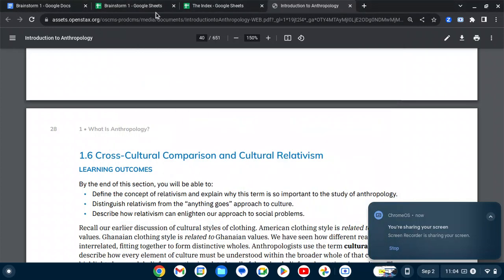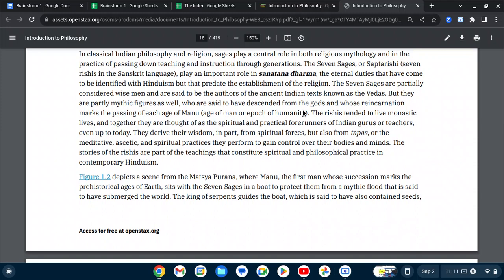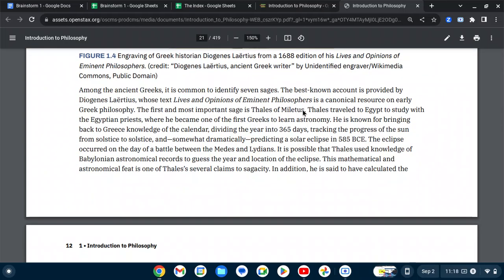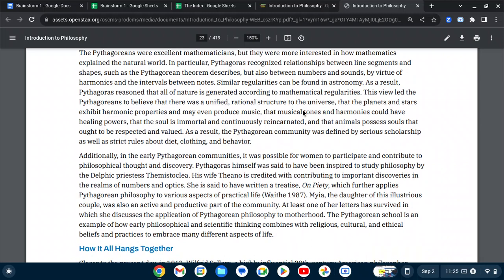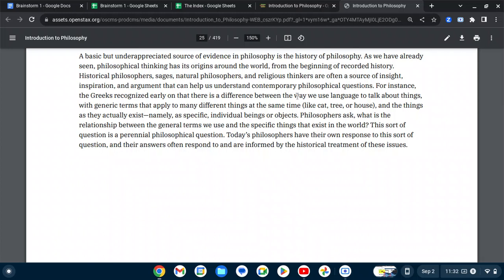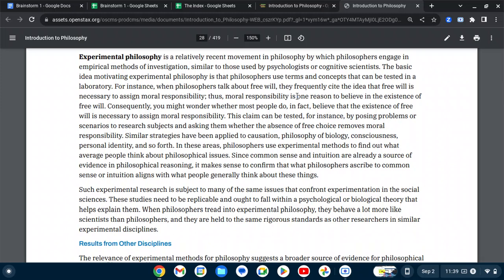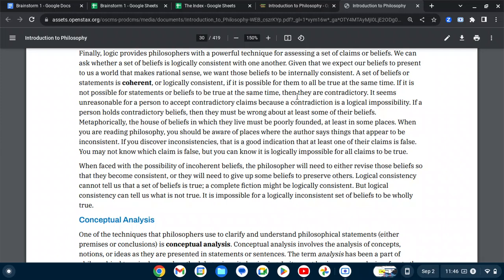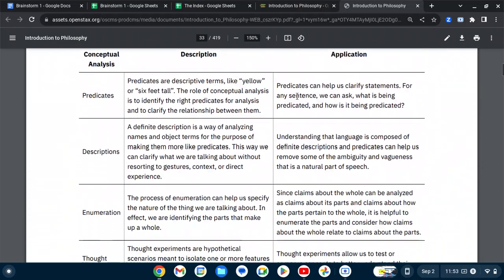ReEducation - OpenStax - Introduction to Philosophy 1 pt 1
Chapter 1 Introduction and Sections 1.1, 1.2 to Thought Experiments Paragraph 2